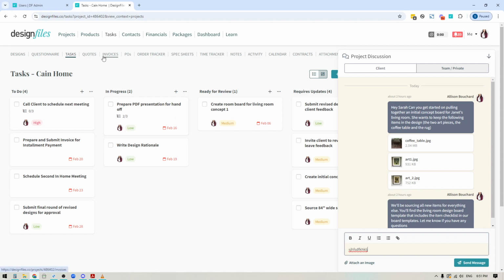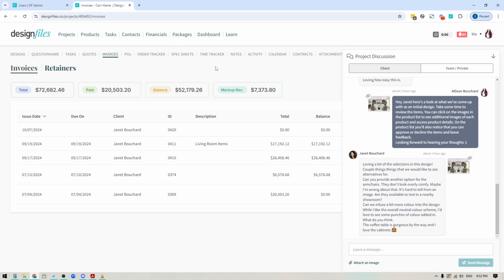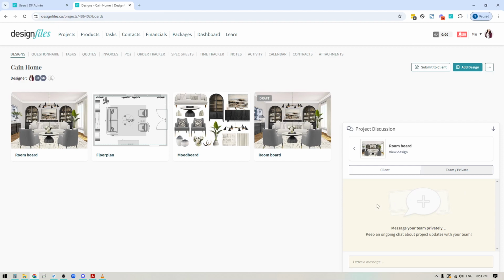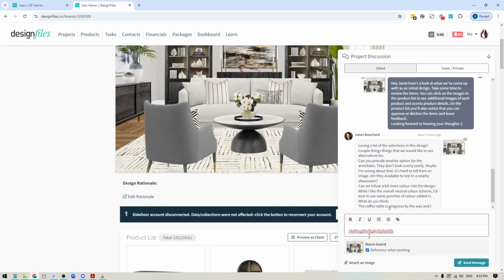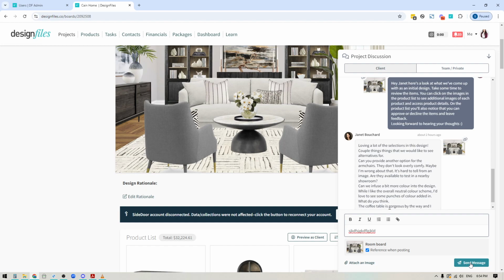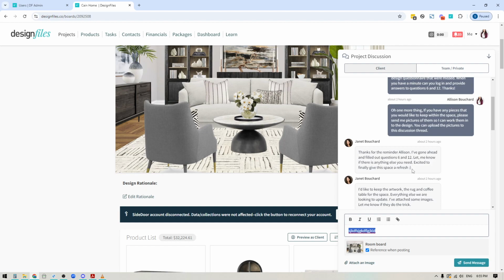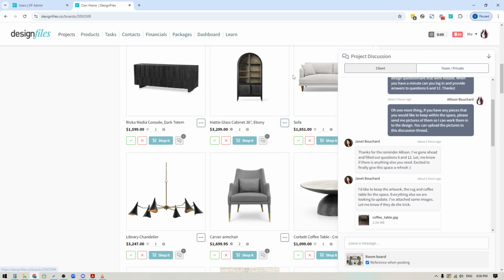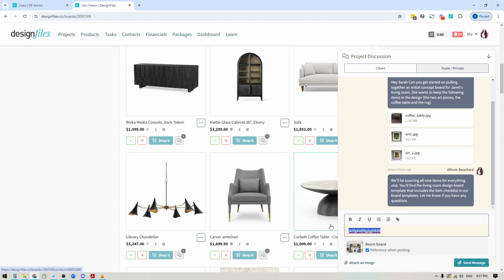DesignFiles.co - New Project Discussion Panel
Learn how to streamline interior design project communication with the DesignFiles Project Discussion Panel, where you can manage client feedback and team messages all in one place.